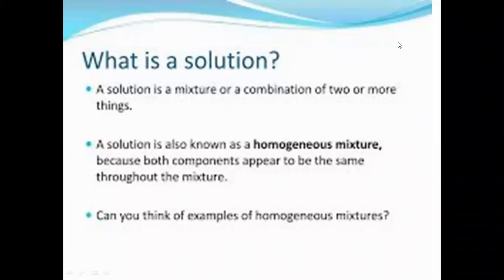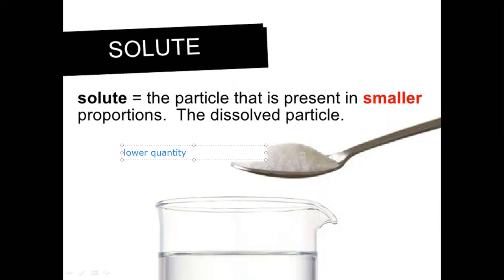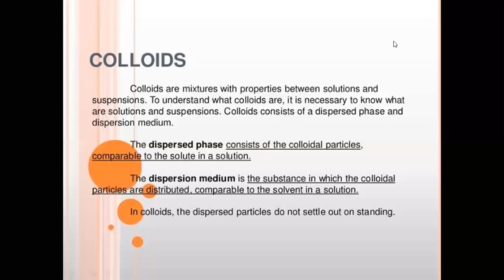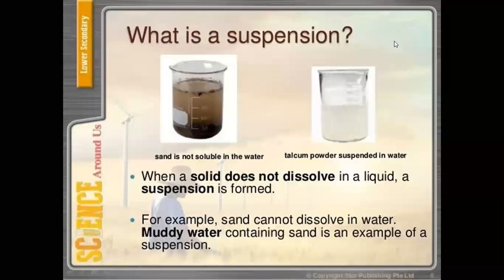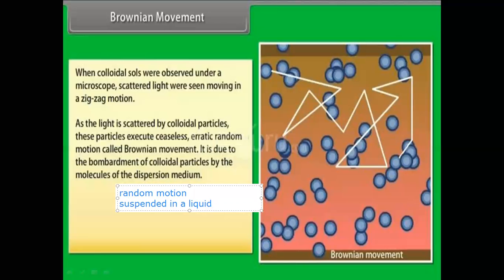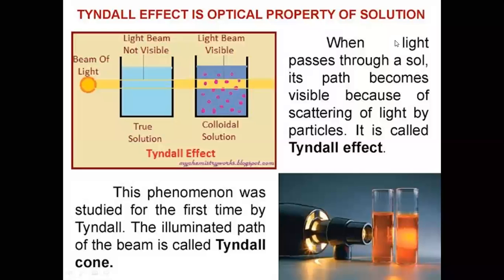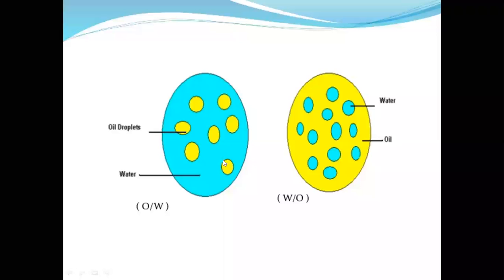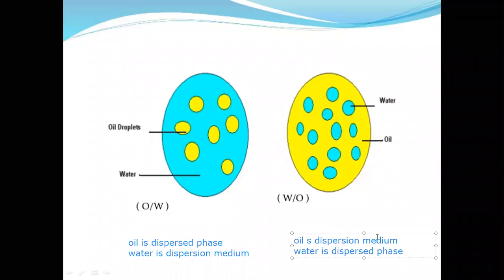IX PHYSICS (18/7/2020)